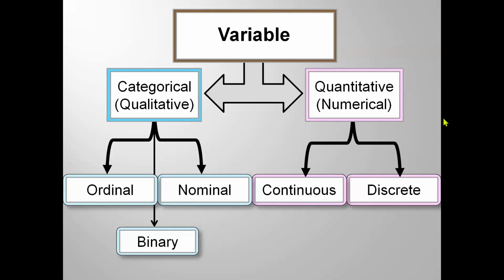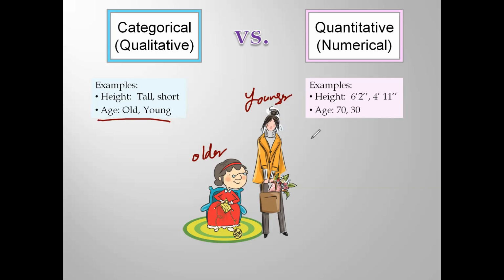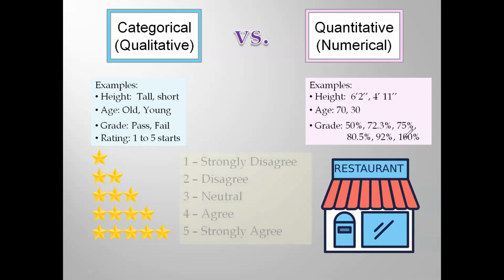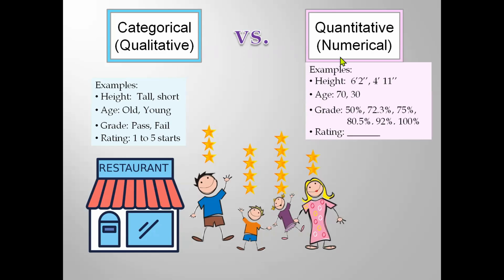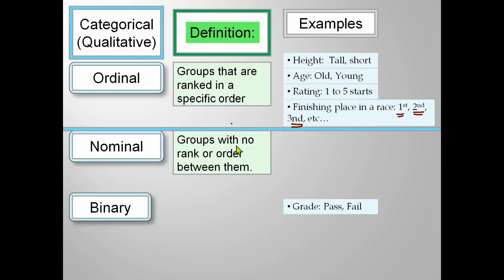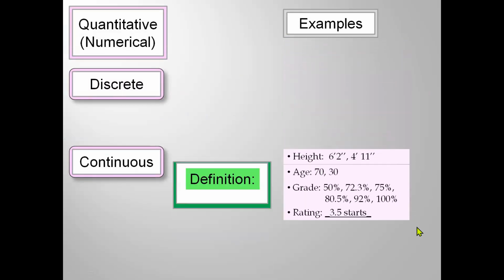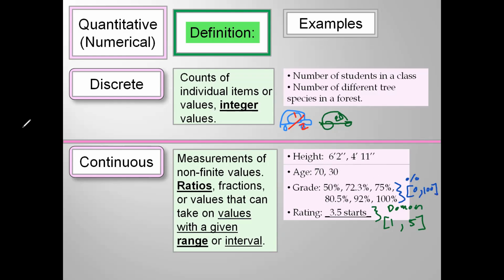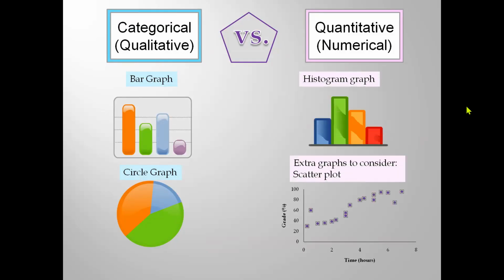How to tell the difference between Categorical and Quantitative Variables and their subgroups?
How to tell the difference between Categorical, (Qualitative), and Quantitative, (Numerical), Variable?

Chapter
0:00 Introduction.
0:08 Examples of Categorical and Quantitative variables.
2:40 Rating (1 to 5 stars) as both Categorical and Quantitative variables.
5:44 Categorical (Qualitative) variables subgroups: ordinal, nominal, or binary.
8:00 Quantitative (Numerical) variables subgroups: discrete or continuous.
11:09 outro :)

Notes on Statistics topics and definitions:

Categorical (Qualitative) variables represent groupings of some kind.  They are sometimes recorded as numbers, but the numbers represent categories rather than actual amounts of things.

Categorical variables are one of three types: ordinal, nominal, or binary.
Ordinal: Order by rank
Nominal: naming
Binary: two out comes, yes or no.

An ordinal variable can also be used as a quantitative variable if the scale is numerical and doesn’t need to be kept as discrete integers.  For examples, star ratings on a review are ordinal (1 to 5 stars), but the average, or arithmetic mean, star rating is quantitative.

Quantitative (Numerical) variables are data that record the real number of amounts where we can perform mathematical operations, adding, subtracting, dividing, etc…

Quantitative variables are one of two types: discrete or continuous.

Discrete: Counts of individual, whole numbers and integers.

Continuous: non-finite values, ratio, fractions, decimals, or range and intervals.